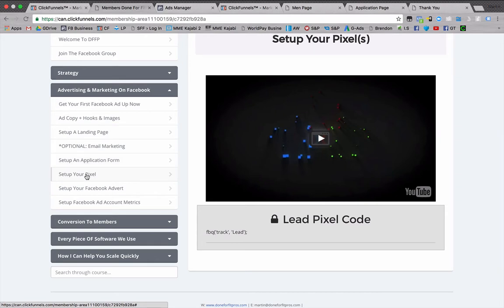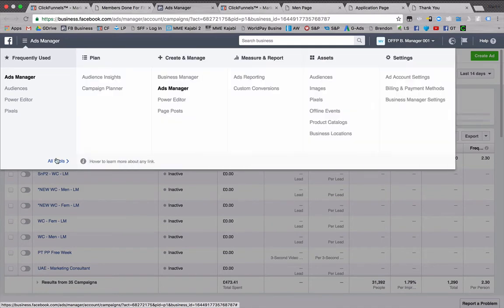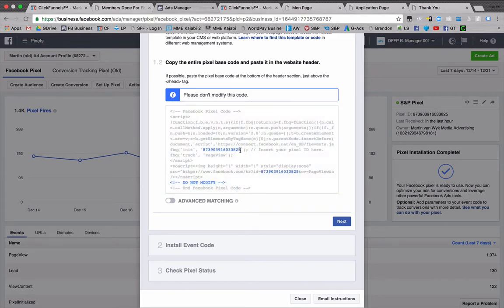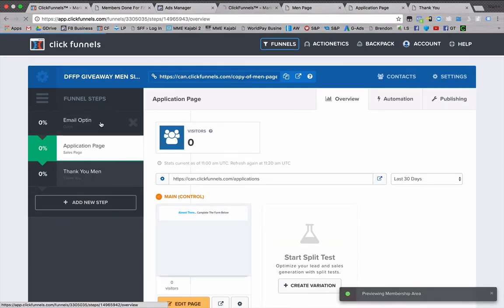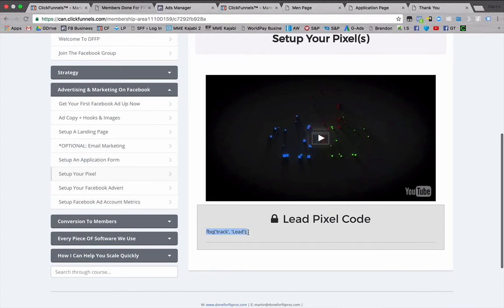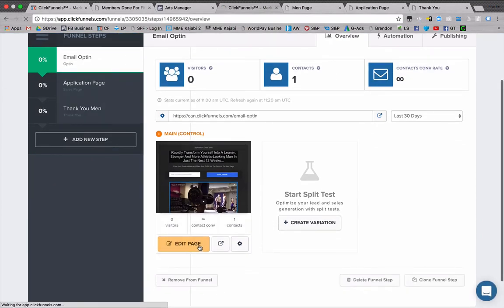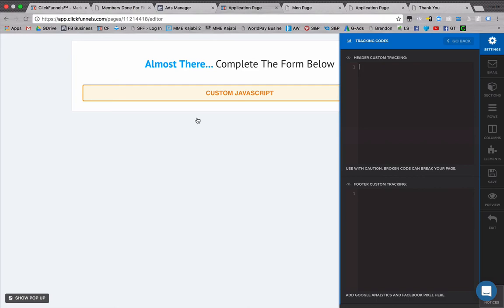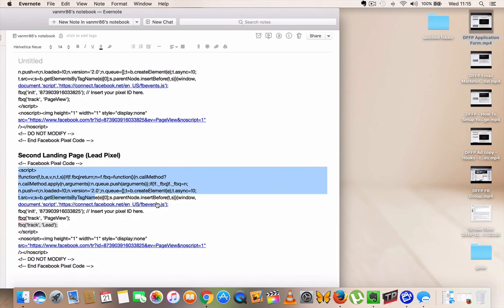DFFP FB Pixels